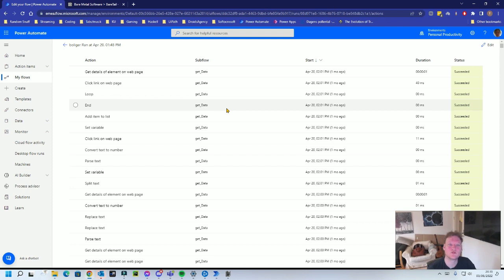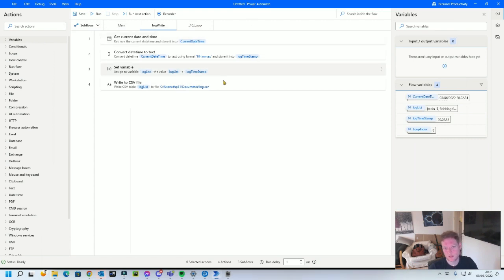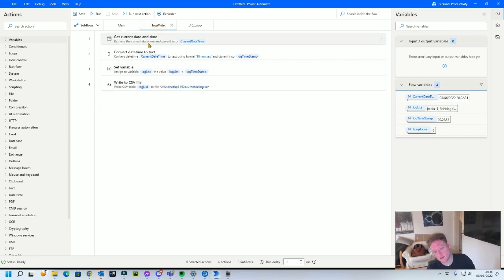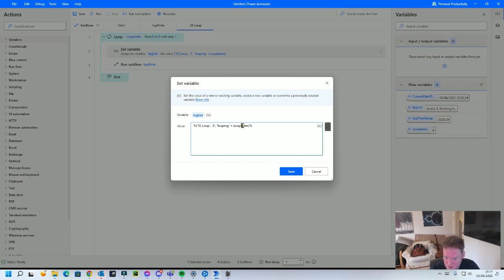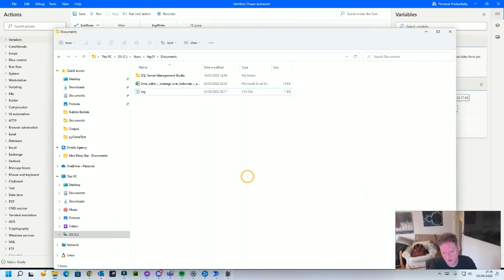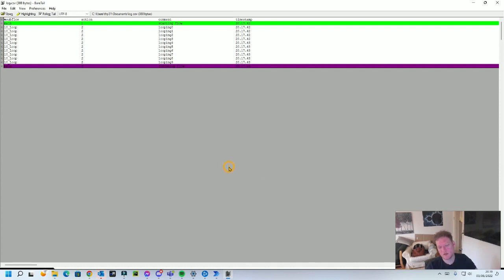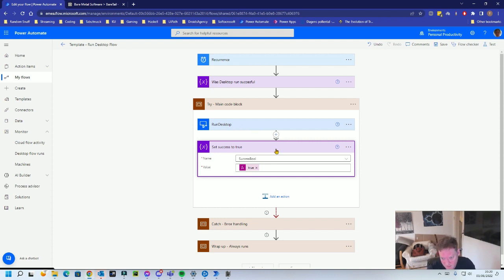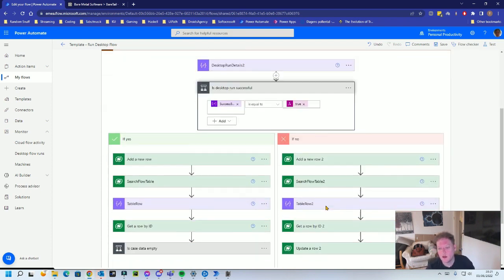Power Automate Desktop - Logging and cloud flow template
The Power Platform Done Quick series is an attempt at solving your issues quickly without having to search the video for the 30 seconds that actually help you.

Todays subject is something you should always consider when making a desktop flow. Logging and cloud flow template. This is my approach.

0:00 Introduction
1:02 Writing to CSV file
1:46 Creating the logList
2:15 Timestamp
4:21 Using a log reader
6:11 Cloud flow template
7:41 Record statistics